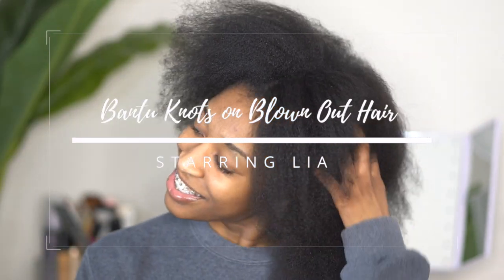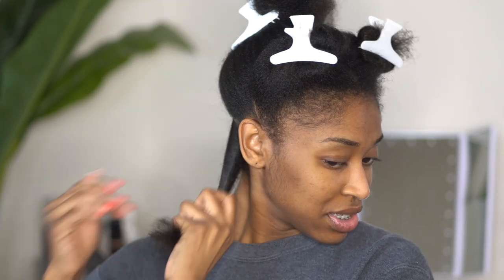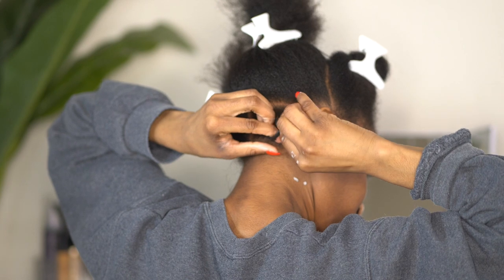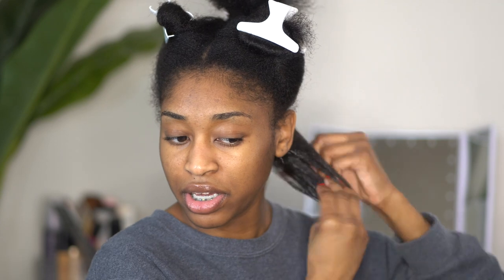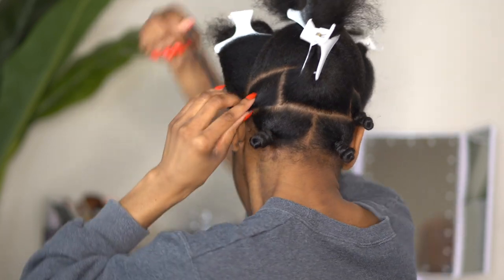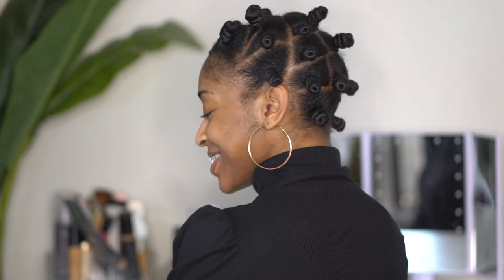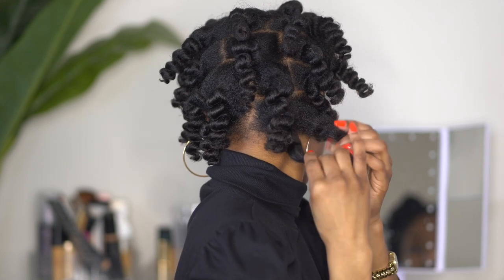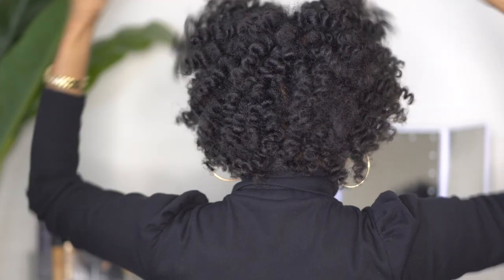Bantu Knots on Blow Dried Natural Hair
Hey y'all, welcome back/to my channel! In today's video, I will be showing you all this bantu knot out I did on my natural hair! I have not did bantu knots in years and I am so excited to put this hairstyle back in rotation because I love the bounciness and smoothness I get from bantu knots! I hope you all enjoy the video and find it useful!

♡ PRODUCTS USED:
Texture ID Coils Daily Moisturizing Cream (Also available at Sally Beauty)
Texture ID Coils Twist Butter (Also available at Sally Beauty)
Texture ID Thermal Multi-Styling Foam (Also available at Sally Beauty)

Wash n Go on Short 4C Natural Hair + Nighttime Routine | Thick, Low Porosity Hair | DEFINED CURLS!

♡ ABOUT ME!